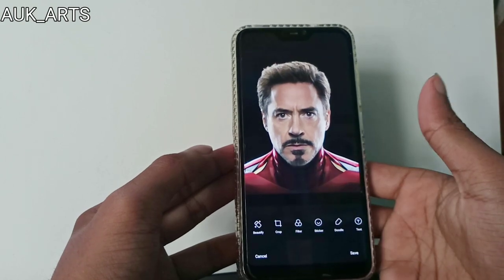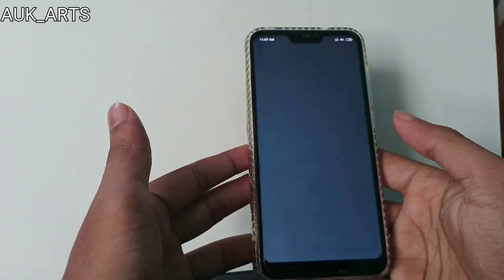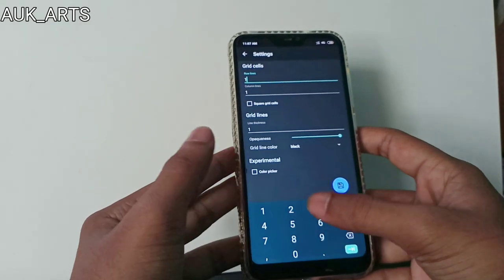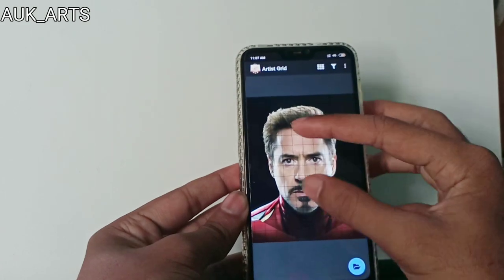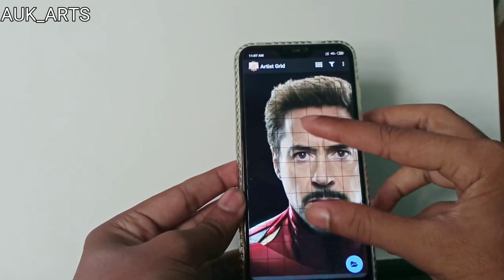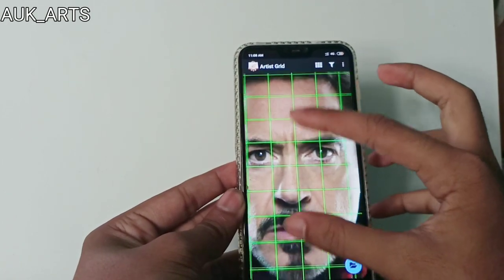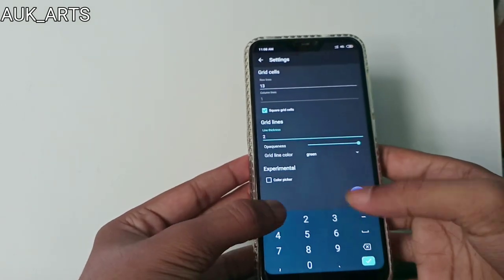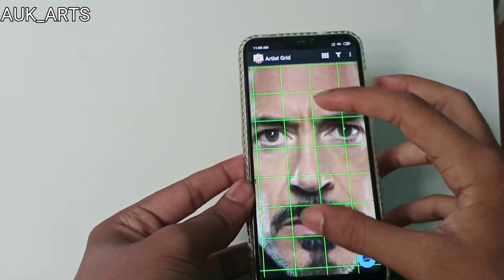How to apply grids for drawing in kannada by auk arts